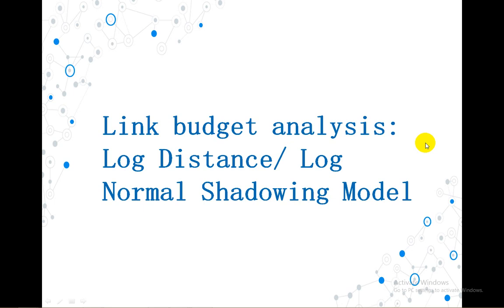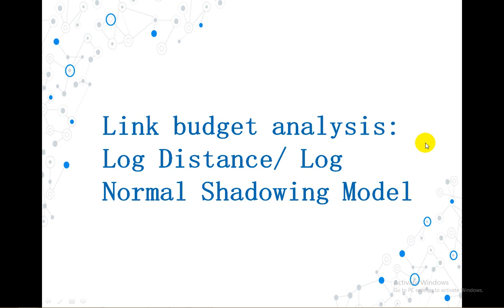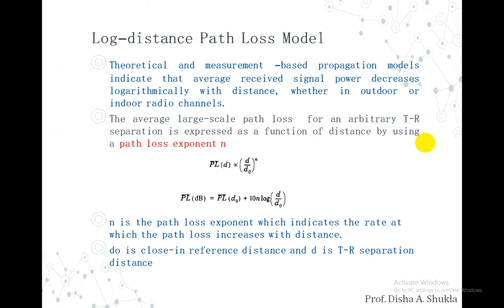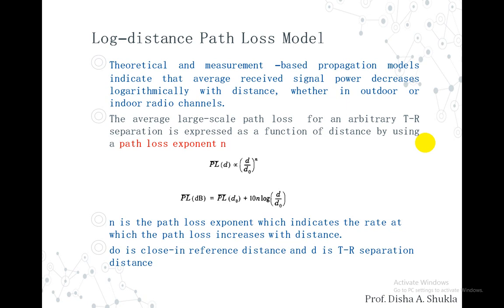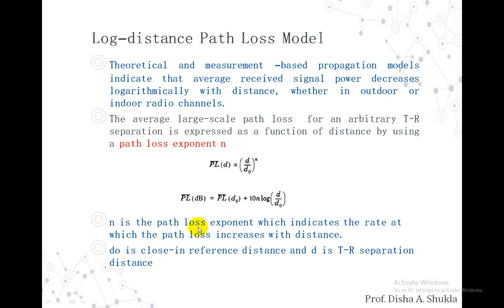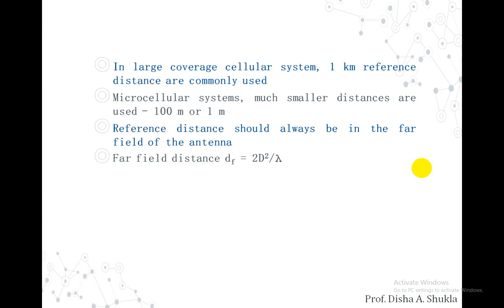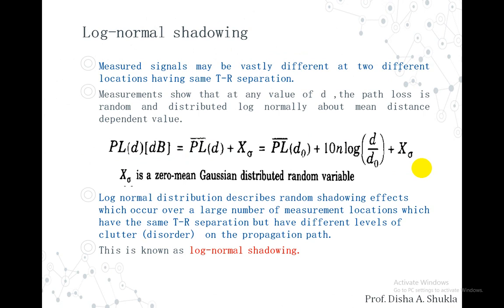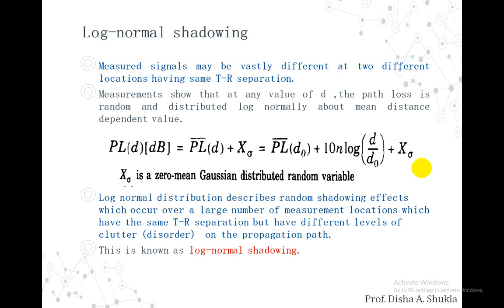Log Distance Model/ Log Normal Shadowing Model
Log distance path loss model is an extension to the Friis free space model. It is used to predict the propagation loss for a wide range of environments, whereas, the Friis free space model is restricted to unobstructed clear path between the transmitter and the receiver.